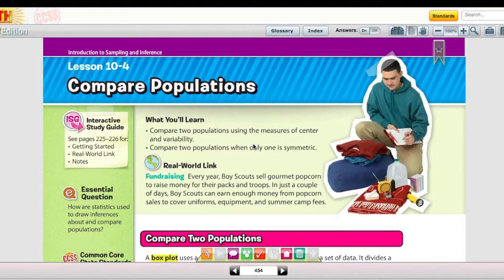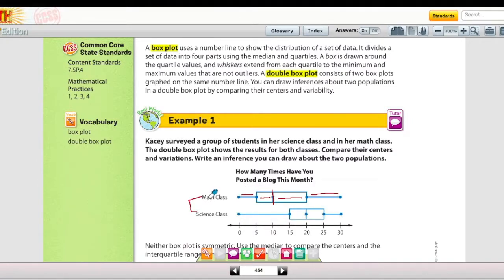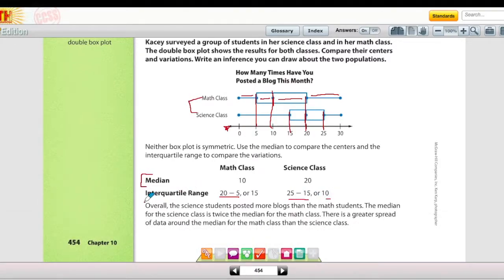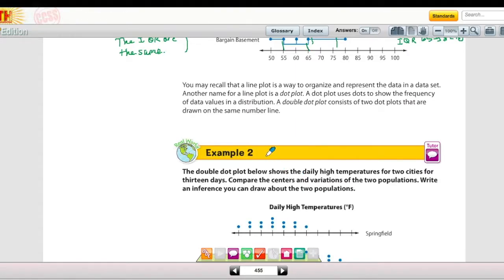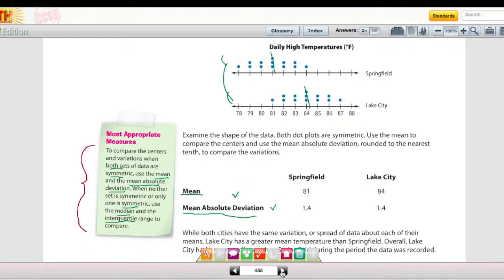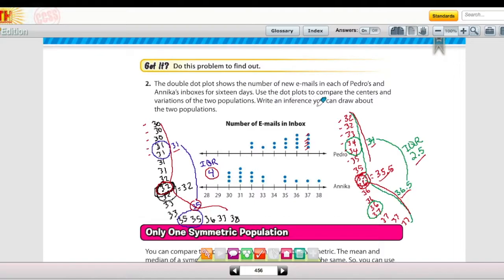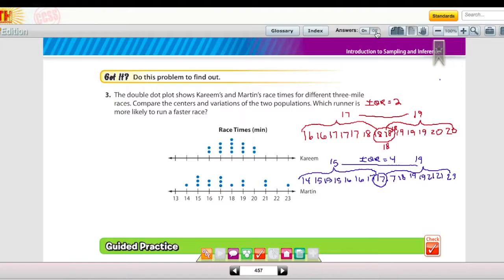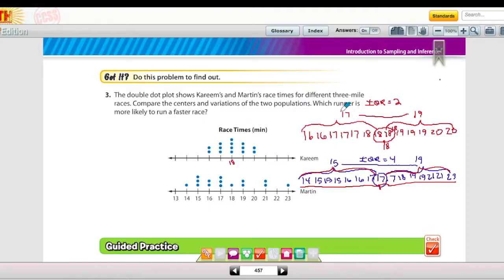Lesson 10-4: Compare Populations